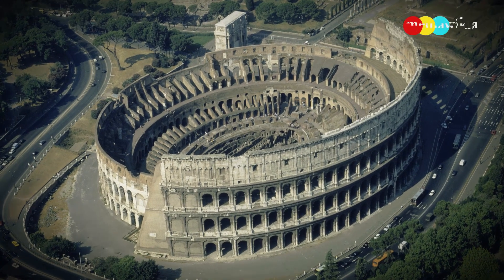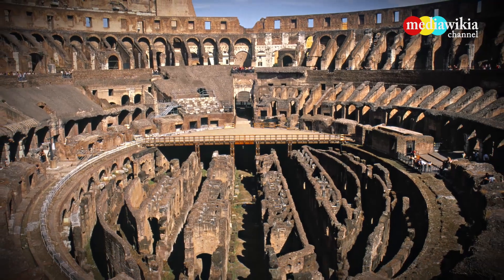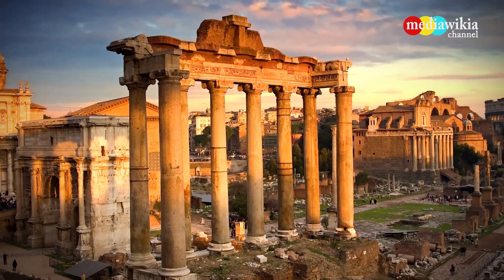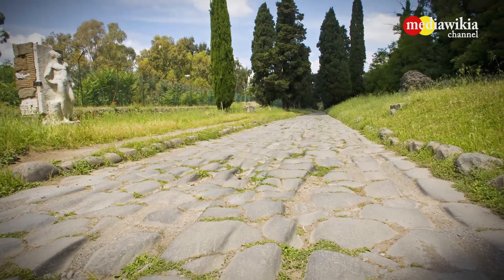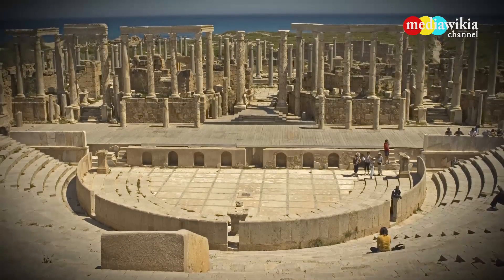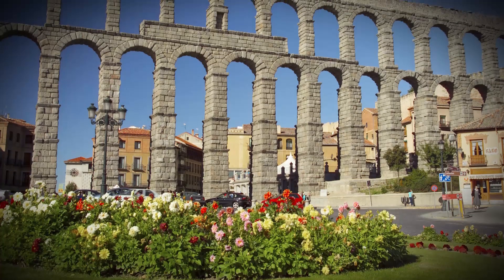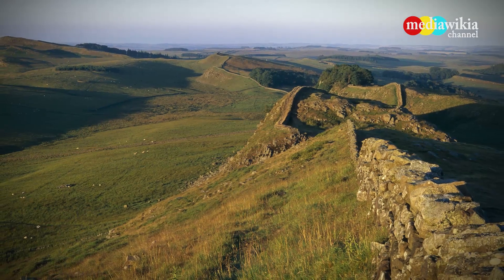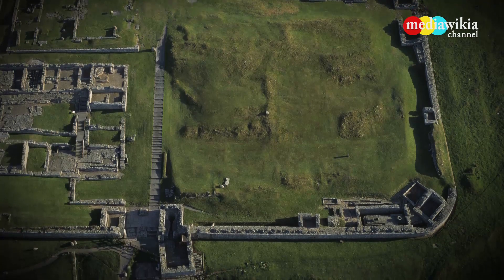The Beauty of Roman Engineering and Architecture Designs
Romans are acclaimed for their propelled building achievements, albeit some of their own innovations were changes on more established thoughts, ideas and developments. Innovation for bringing running water into urban areas was created in the east, yet changed by the Romans into an innovation incomprehensible in Greece. The engineering utilized as a part of Rome was emphatically impacted by Greek and Etruscan sources.

Streets were normal around then, yet the Romans enhanced their configuration and culminated the development to the degree that a hefty portion of their streets are still being used today. Their achievements surpassed most different human advancements of their time, and after their time, and a significant number of their structures have withstood the trial of time to motivate others, particularly amid the Renaissance. In addition, their commitments were depicted in some point of interest by creators, for example, Vitruvius, Frontinus and Pliny the Elder, so there is a printed record of their numerous innovations and accomplishments.